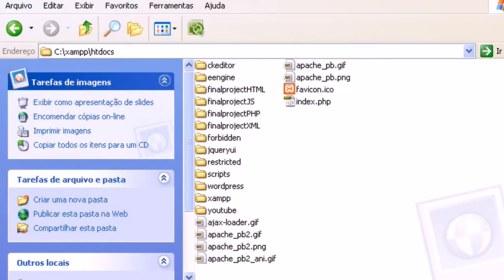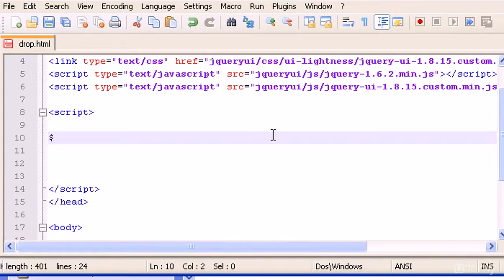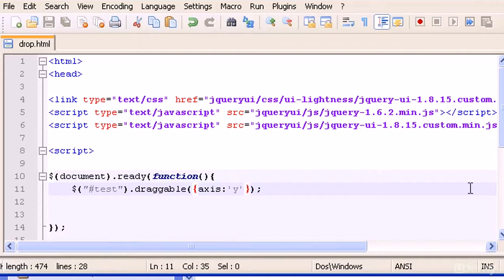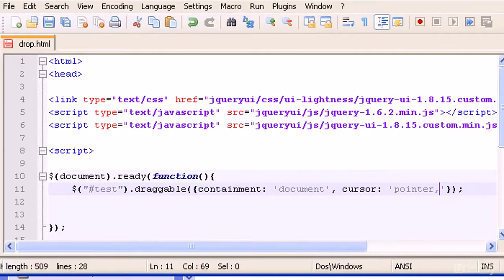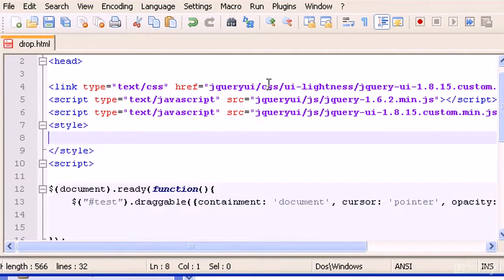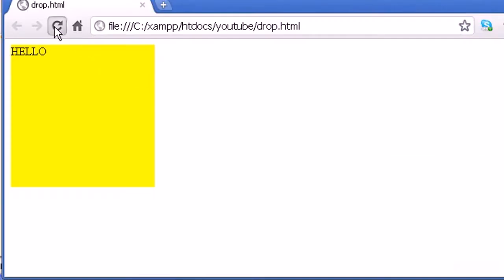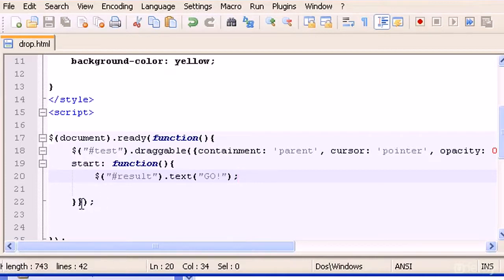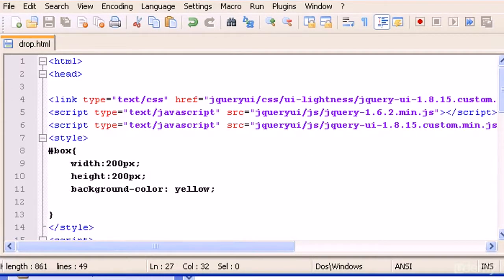17 Draggable (Section 7 - jQuery)